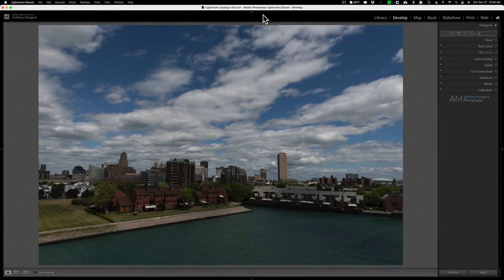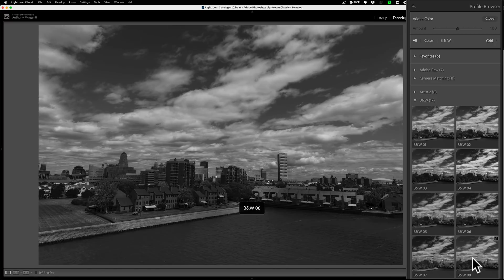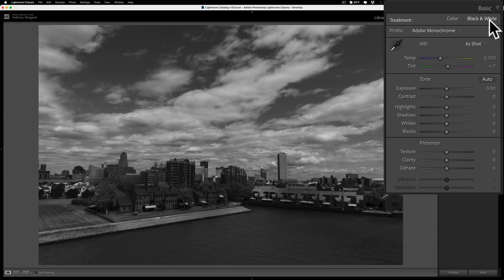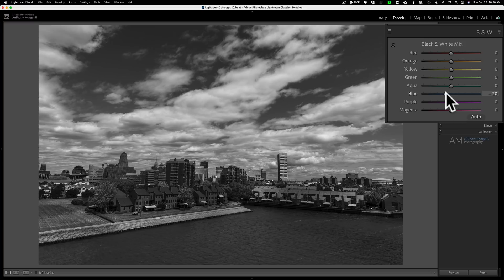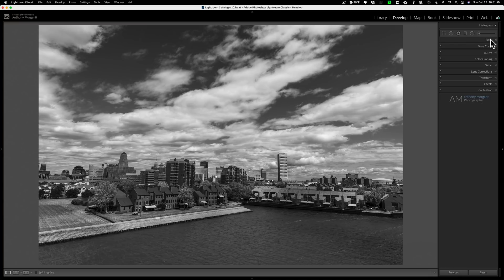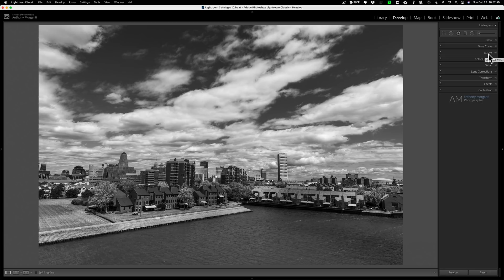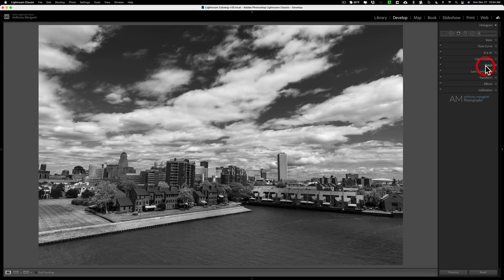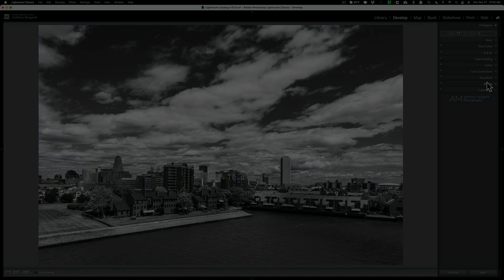Editing Techniques for BETTER B&W Photos in LIGHTROOM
In this tutorial, I share a bunch of tips and tricks on how to create great black and white images using Lightroom.

The newsletter is sent out every Monday. You can unsubscribe at anytime by clicking the unsubscribe link located at the bottom of the newsletter.

To save 10% on your purchase of CleanMyMac X:

1.
4. The prices will be reduced and you’ll be able to select the license and proceed with the payment